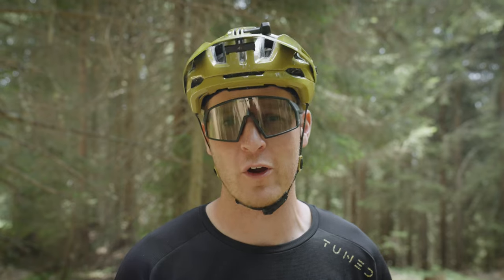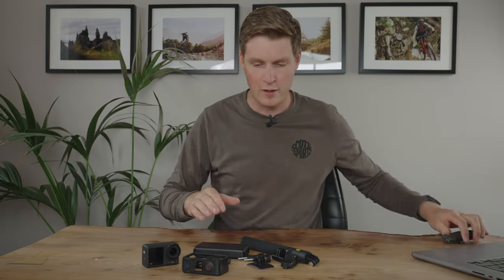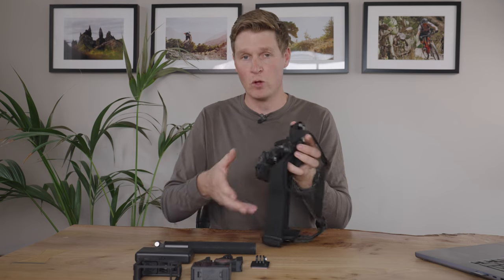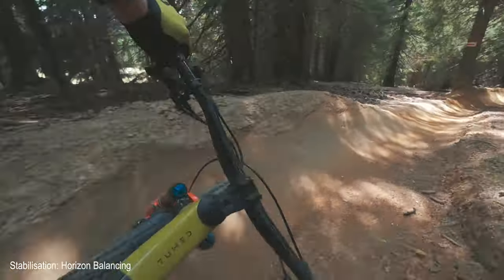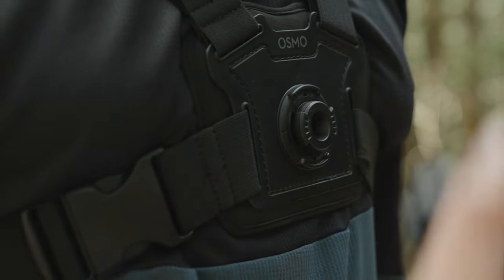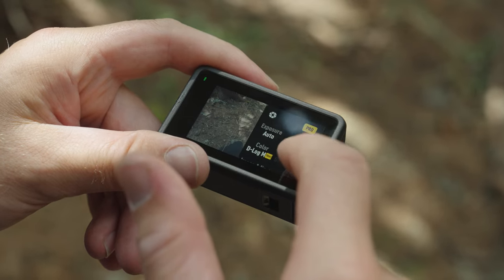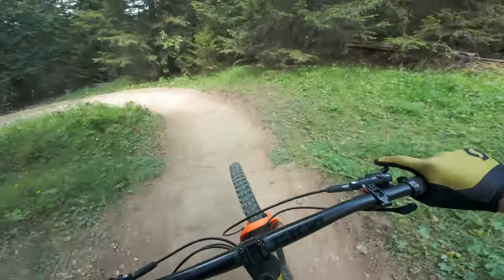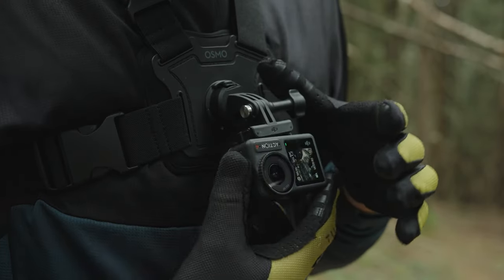Everything You Need to Know About the NEW DJI Osmo Action 4 | Mountain Bike Camera Review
The all new DJI Osmo Action 4 is here!!!

In this video, I go through the key specs of the camera; capabilities, resolutions and discuss the various options for internal stabilisation and what I think is best for MTB. The camera also has the ability to record 10-bit DLog M and is incredible user friendly to work with. I also share how I best set up the camera for shooting MTB POV along with some tips and tricks I use whenever I'm shooting with a action camera...

Some FAQ about my bike:
- I'm riding a size large SCOTT Genius and I'm 189cm (a 6 foot 2).
- The cable integration is easy to install and work on.
- The shock is easily accessed and adjusted via the hatch.

Scotty

Produced by Scotty Laughland
Edited by Scotty Laughland